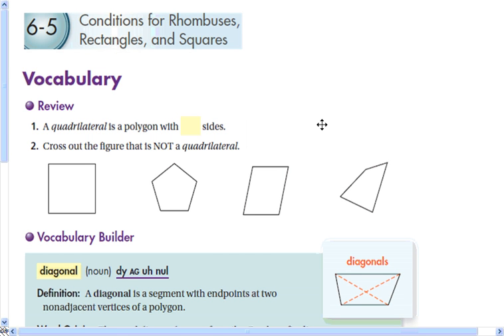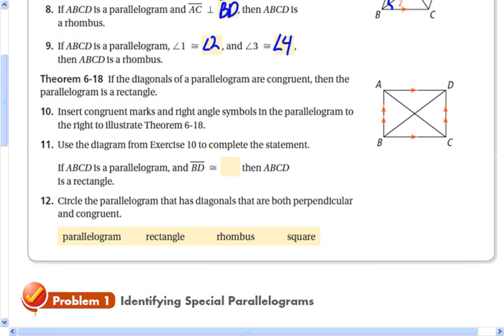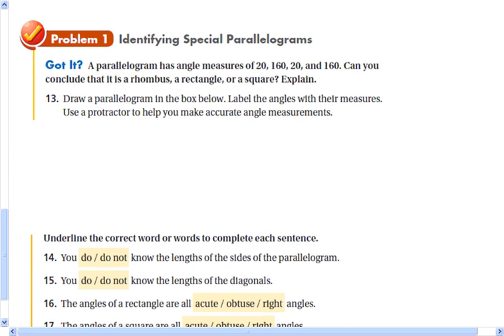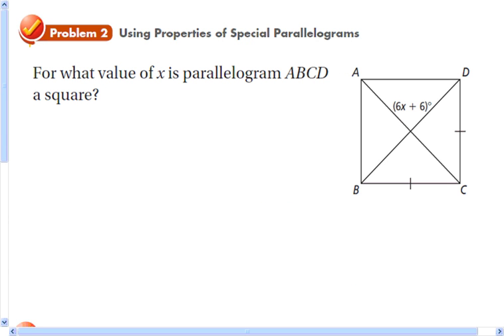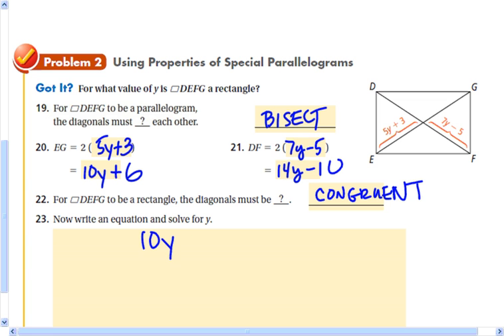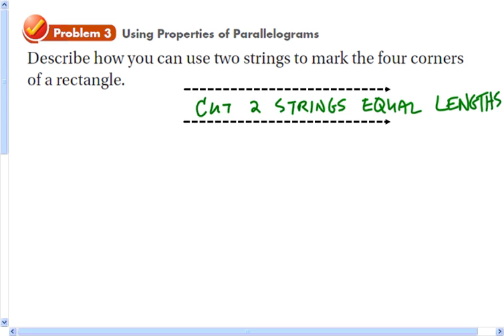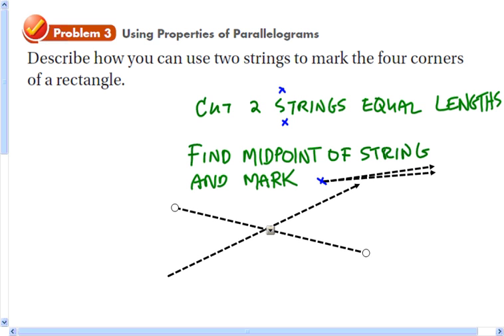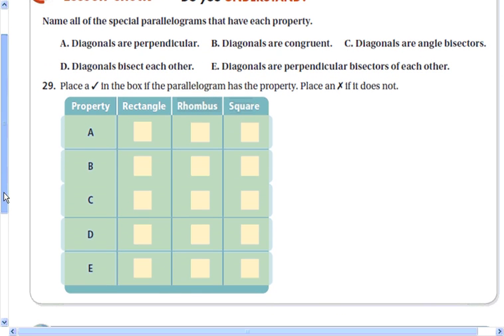Lesson 6 5